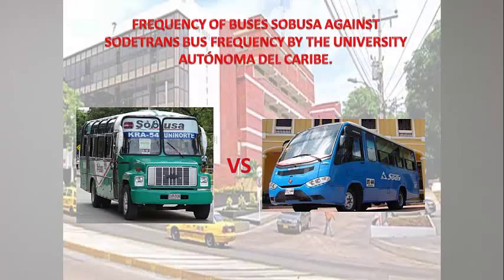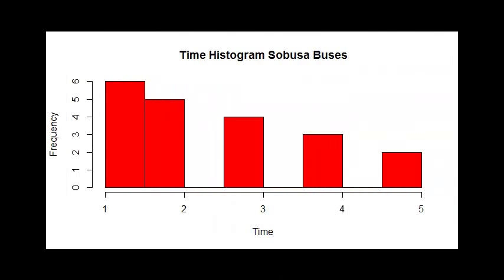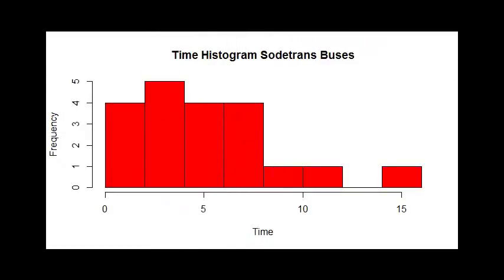Case Study: Frequency of Buses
Data Analysis. For the Frequency passing buses of Sobusa and buses of Sodetrans.